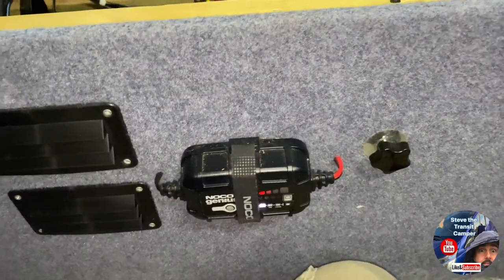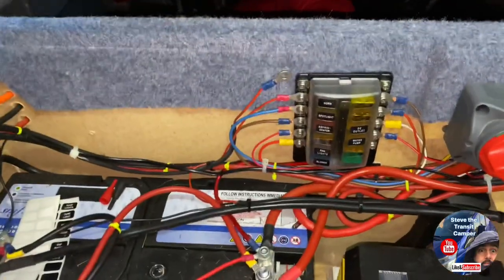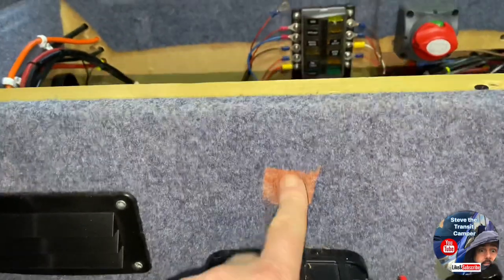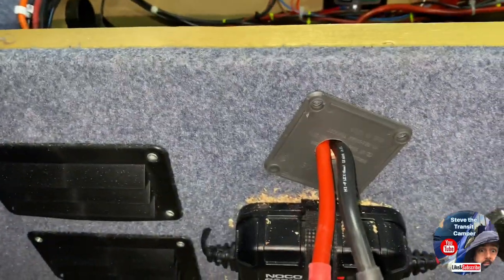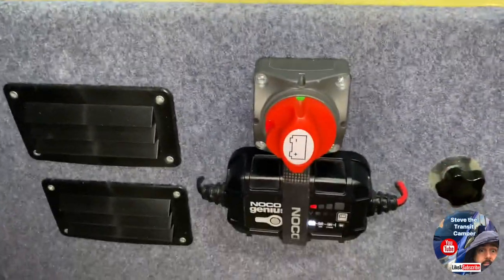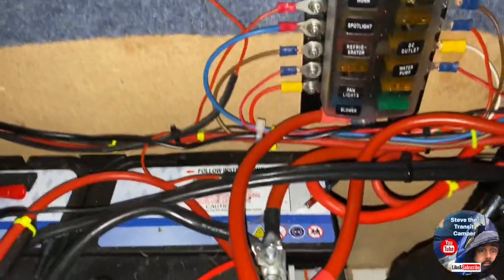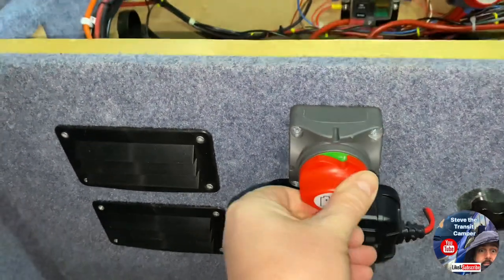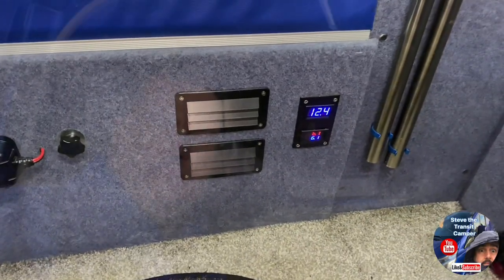how to isolate your batteries in your stealth campervan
Part 2 of the battery situation in the campervan and this is how to isolate your batteries in your stealth camper van. Its a very simple way of ensuring that your batteries dont go flat, isolate your batteries, from phantom currents or stuff that doesnt need to be on when your not using it, batteries are extremely important when stealth camping so isolate them when not in use so when you are driving around the split charger is topping them up and keeping them healthy.